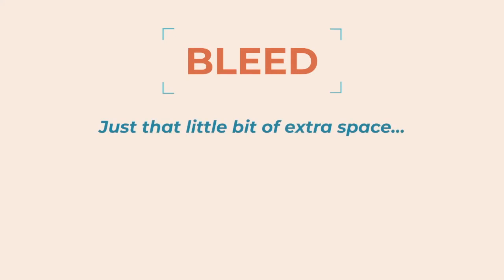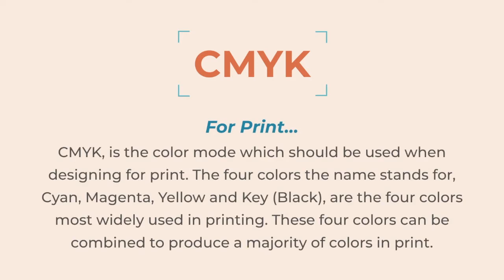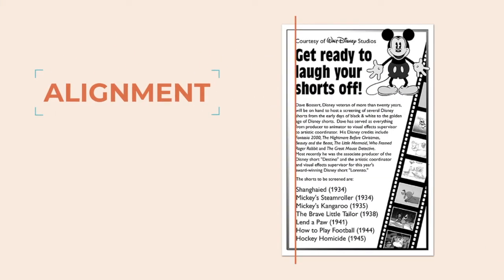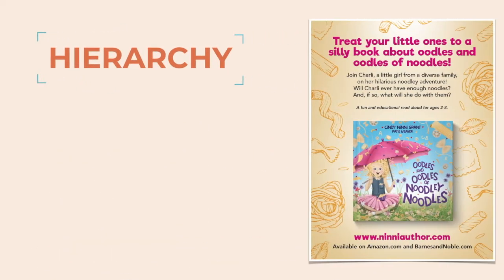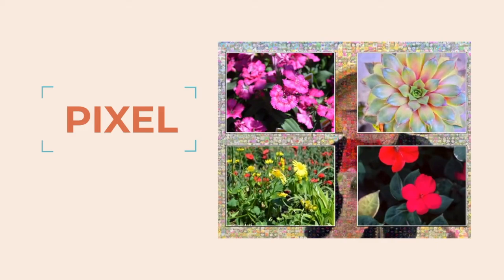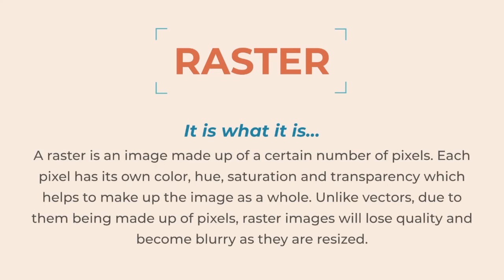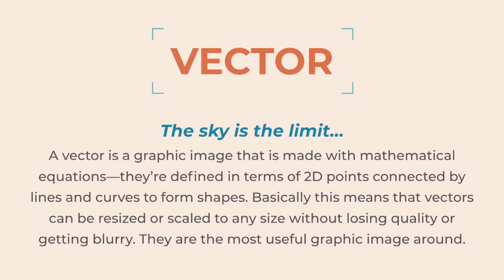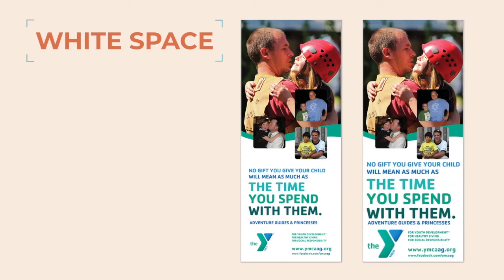Graphic Design Common Terms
Check out some fun illustrated explanations of some common graphic design terms perfect for beginner's to get the basic ideas.